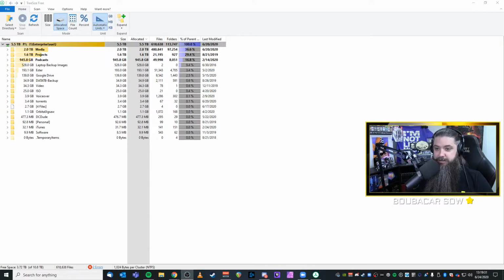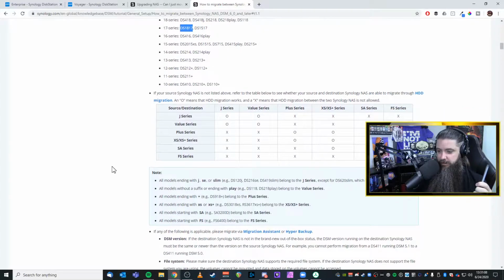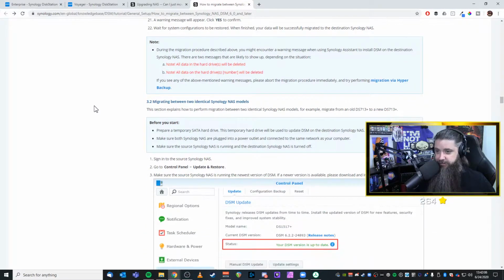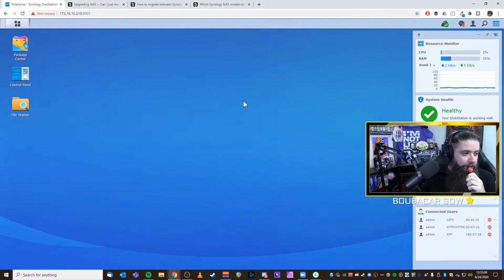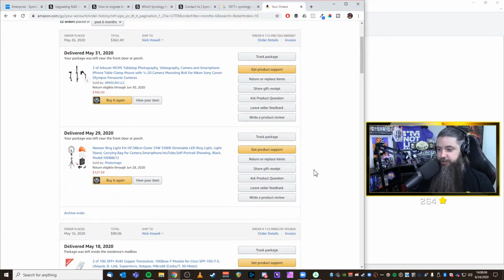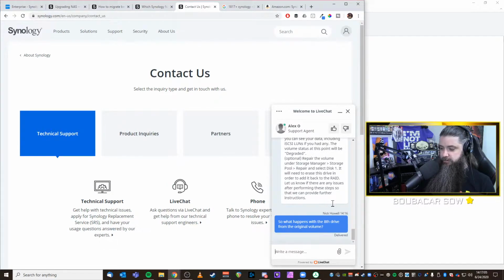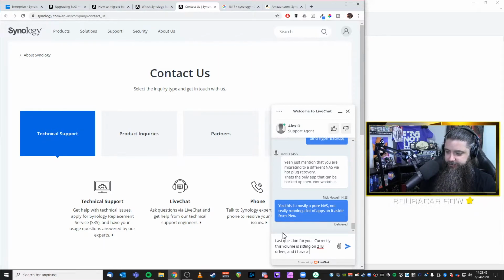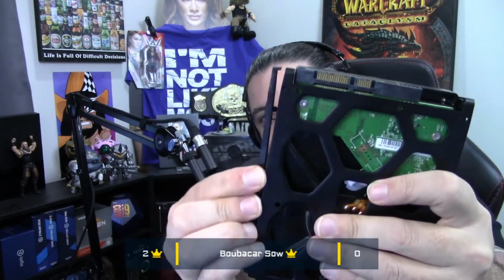⚡ Studio NAS Updates⚡ !discord !kit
Video planning session as it's time to begin the storage design aspect of DatacenterDude's Datacenter!